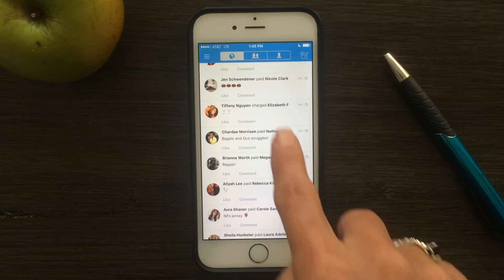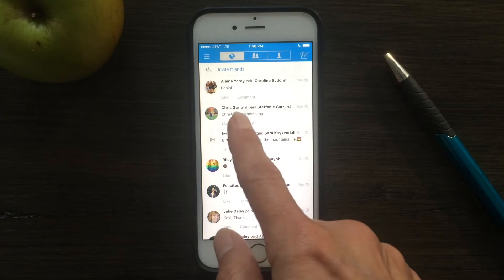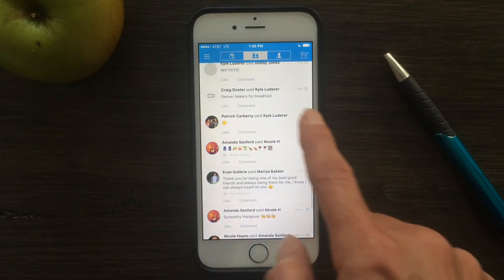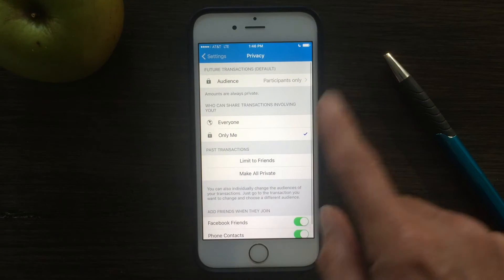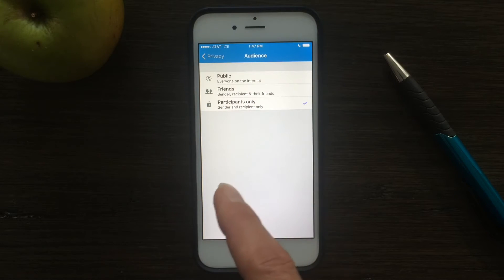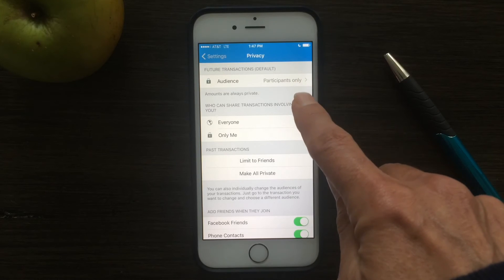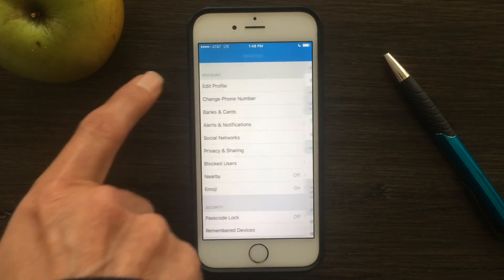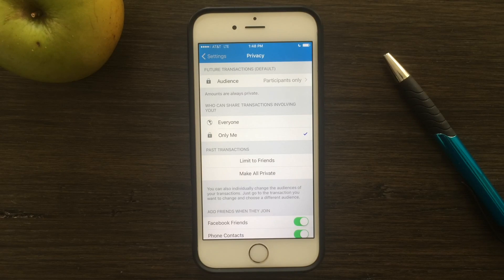How to make Venmo Transactions Private - Step by Step directions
How to make Venmo transactions private - Venmo is a great app for paying friends and family for lunches, pizza, utilities, rent, etc.  One of the unique features of Venmo (as compared to other cash payment apps) is that it defaults to making your transaction history public for the world to see.  Some people don't care, others feel like it is an invasion of privacy.  Most people are not aware that you can make Venmo transactions private.  See how here.

To compare Venmo to other cash payment apps like Square Cash see my recent video on Venmo vs. Square Cash